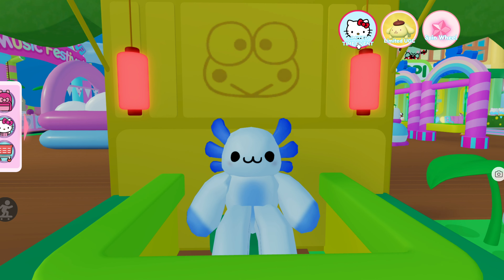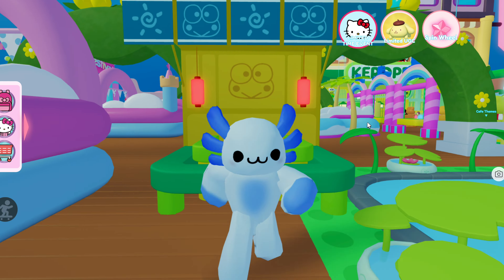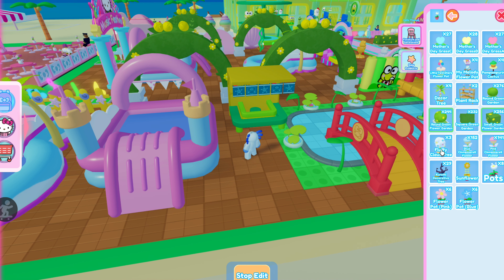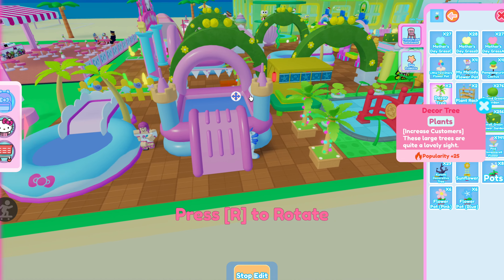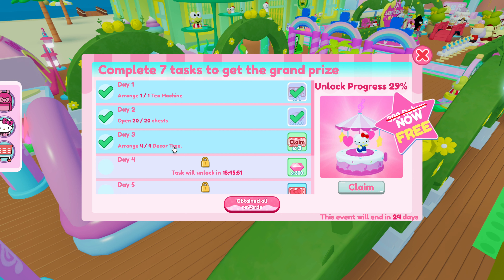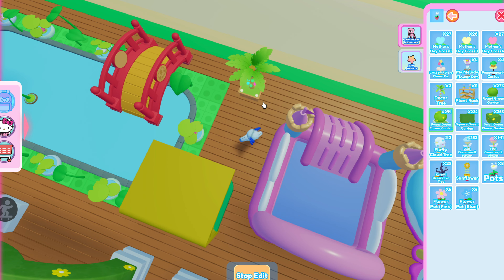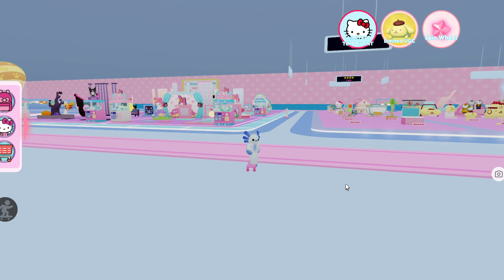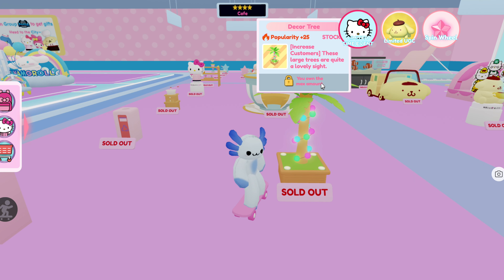[hello kitty cafe] NEW FREE LIMITED ITEM! carousel tutorial TASK 3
here's the detailed guide on how to complete task 3 to earn the free limited hello kitty carousel item! subscribe and hit the bell icon to get a notification when i upload day 4 tomorrow 💗